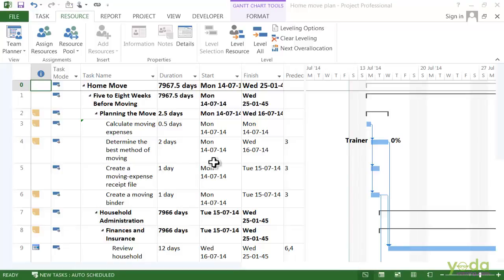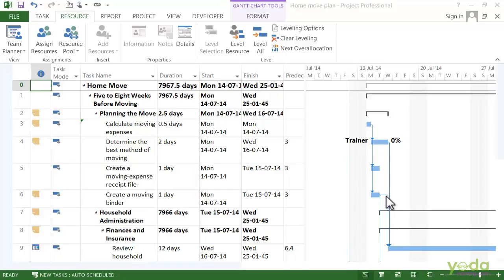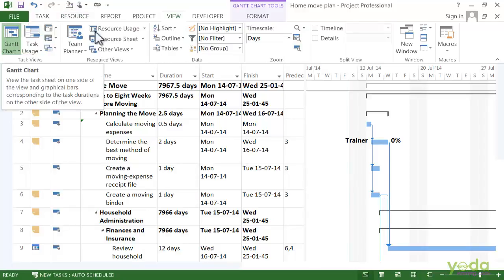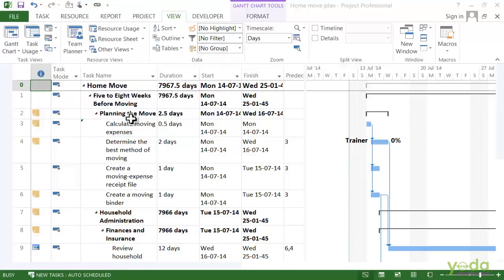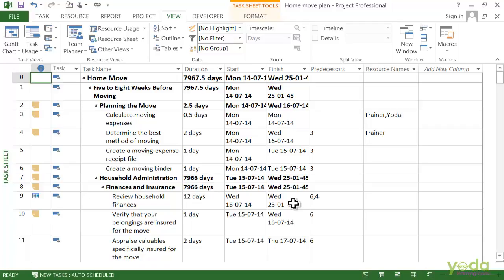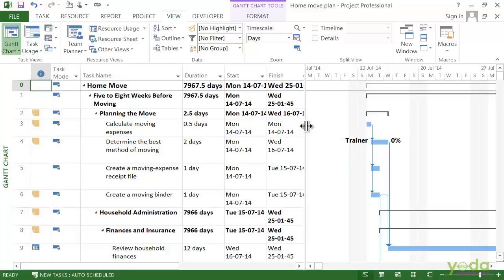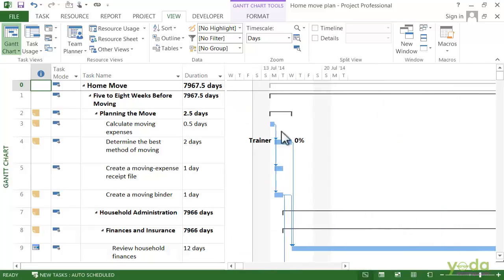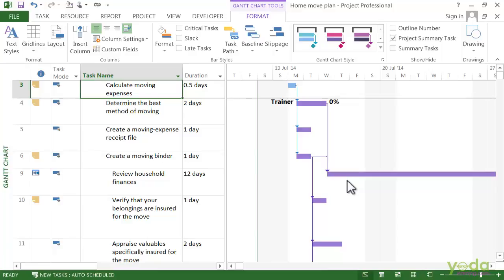004 View the Tasks and Task Links